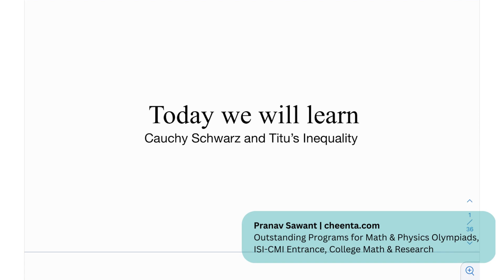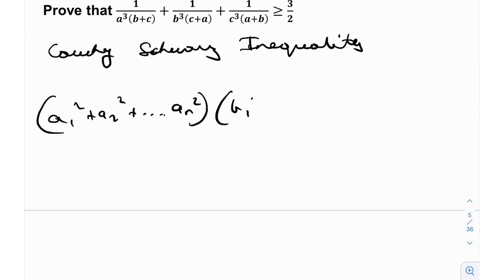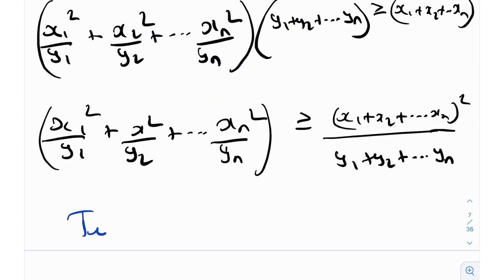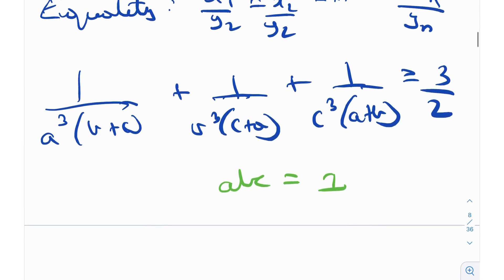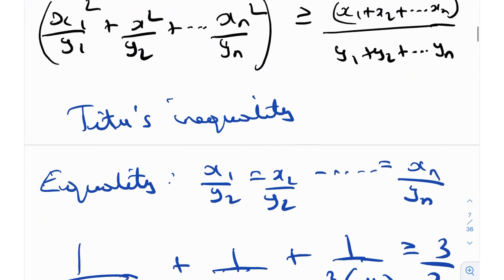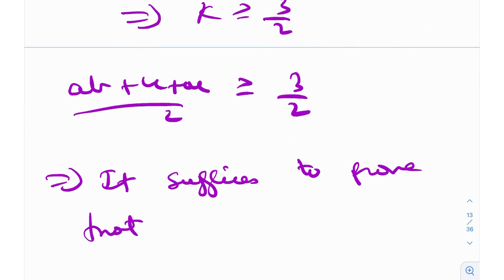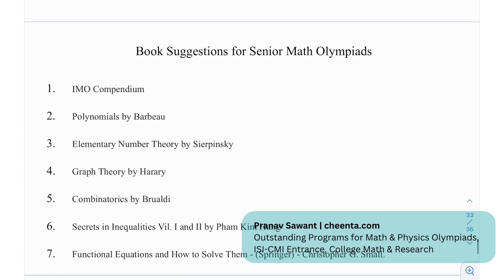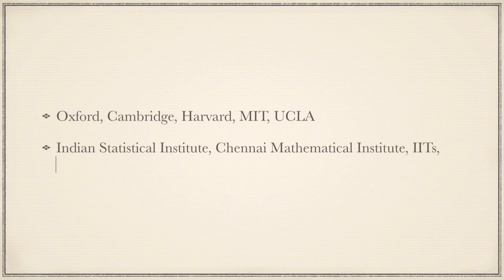Titu's Inequality | Cauchy Schwarz Inequality | IMO 1995 Problem 2 | Cheenta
In this video, we will solve IMO 1995 Problem 2 and learn about:

1. Cauchy Schwarz Inequality
2. Titu's Inequality as a special case of Cauchy Shwarz
3. AM-GM-HM Inequality
4. Book Suggestions for Senior Math Olympiad
4. A Similar but Challenging Problem